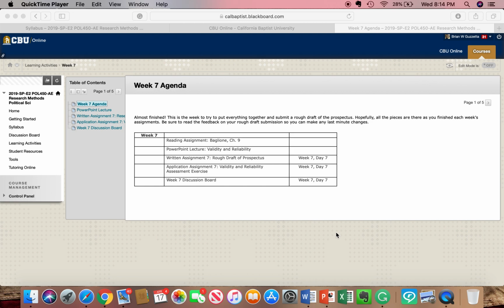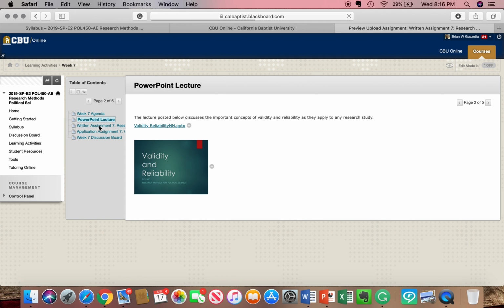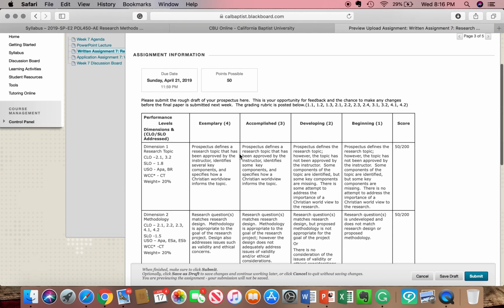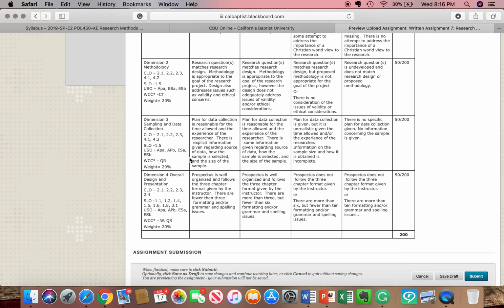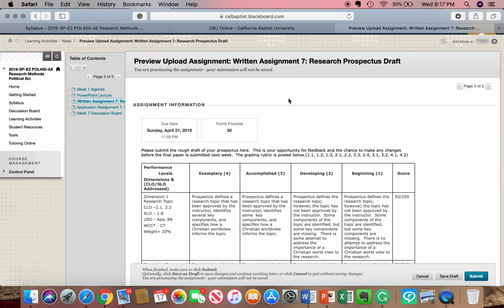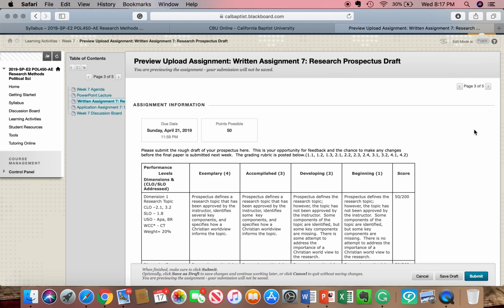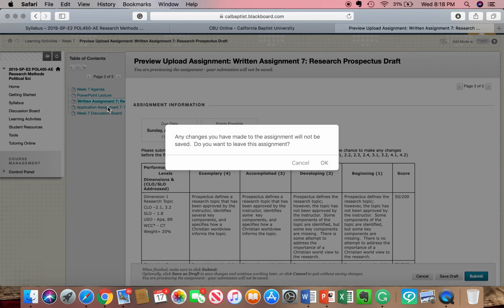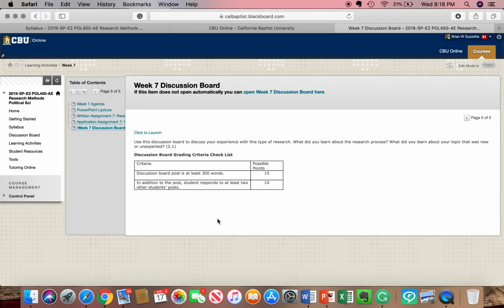Week 7 POL450